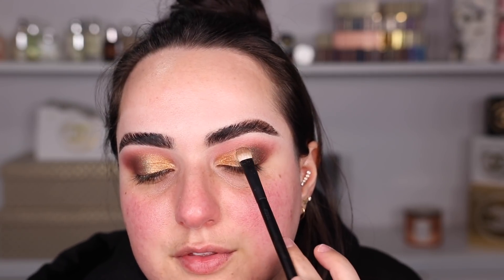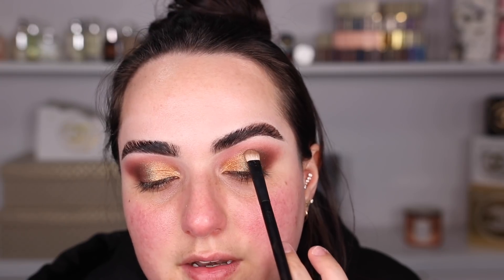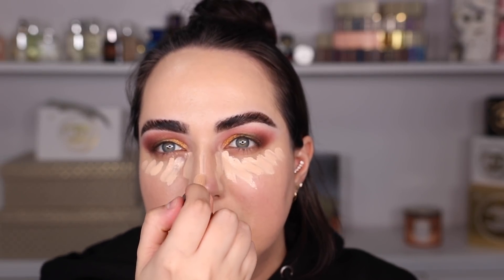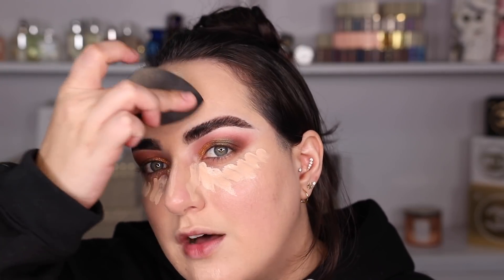Milani Gilded Terra Palette & Cheek Kiss Cream Blush + Physicians Formula Diamond Dust Highlighter!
I picked up these new Drugstore Launches and was so excited to try them to let you know how they perform and wether they are worth buying! In this video not only will I be doing that, but we will also be going through a full face of affordable makeup products! I hope you like the video! Please make sure to let me know of any drugstore makeup you would want me to review in the future!

Milani Gilded Terra Palette
Milani Cheek Kiss Cream Blush (nude kiss)
Physicians Formula Diamond Dust

Other Products Used:
Patrick Ta Brow Wax
ABH Brow Pen
Lancome Concealer
The Ordinary Foundation: (1.2N 2.0N)
Elf Concealer
Revolution Concealer
Milani Cheek Kiss Blush (nude kiss)
Physicians Formula Bronzer (Bronze)
Physicians Formula Diamond Dust Highlighter
L'oreal Eyeliner (burgundy)
Essence Lash Princess Mascara
L'oreal Lipstick (I create)